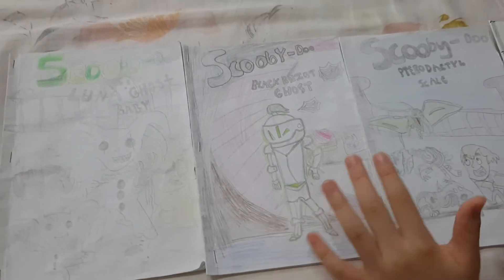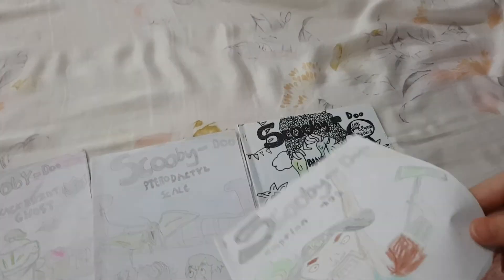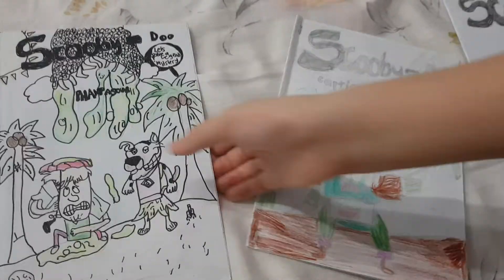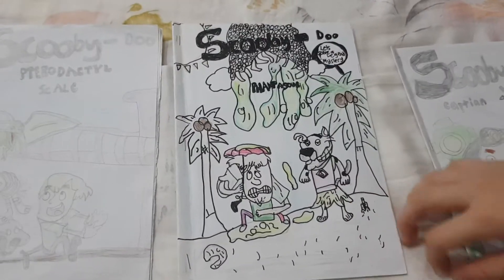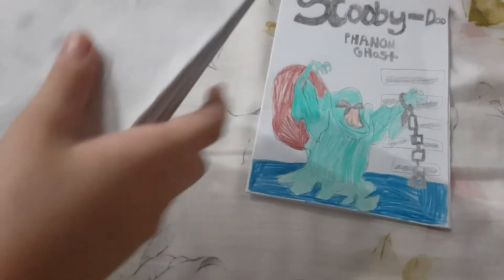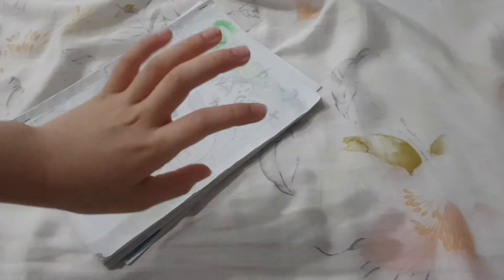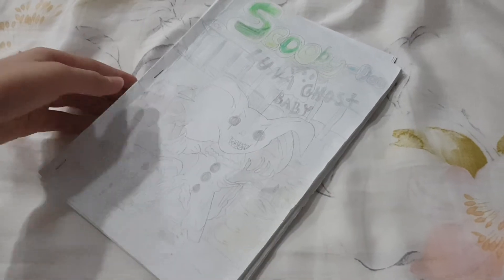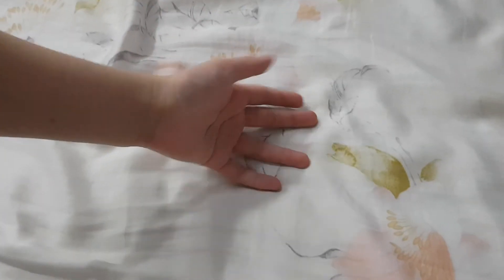my new scooby doo comics (K ARTS )